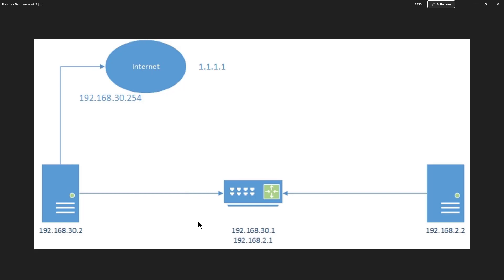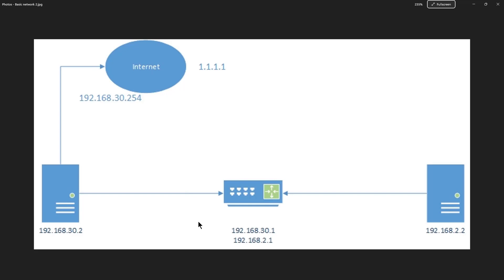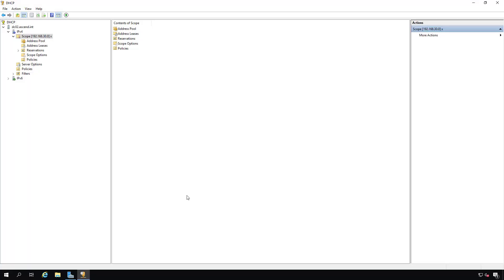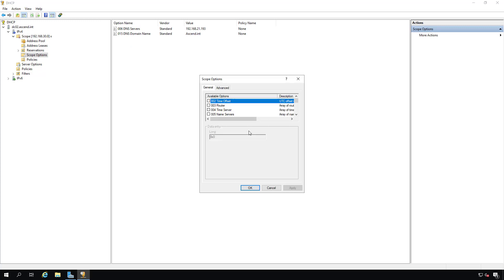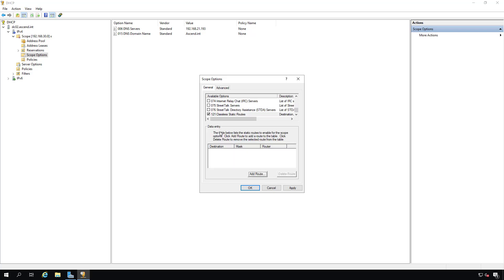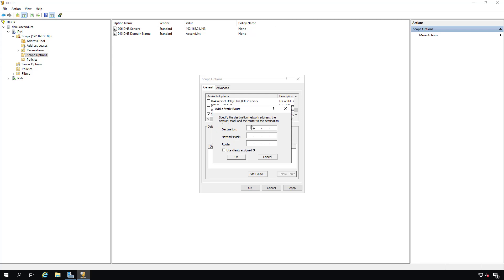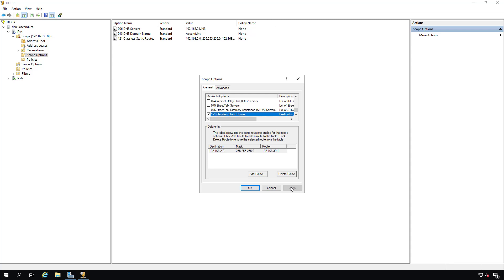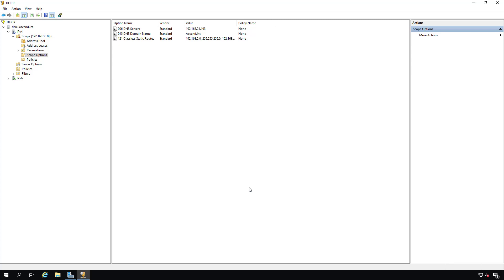Setup a DHCP static route in Windows Server 2022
Professor Robert McMillen shows you how to setup a DHCP static route in Windows Server 2022.